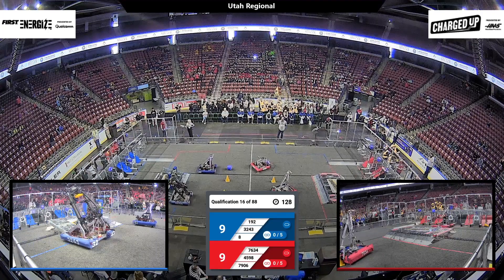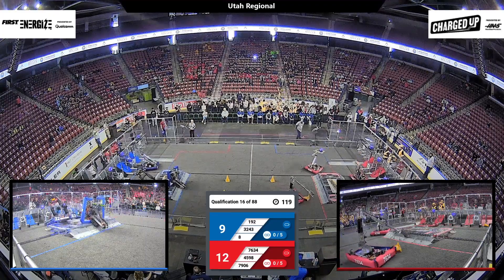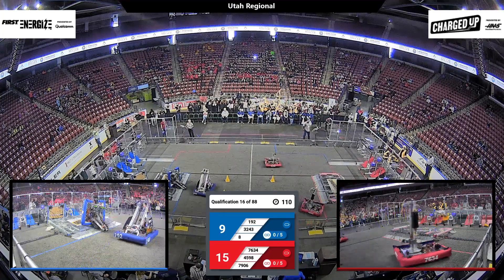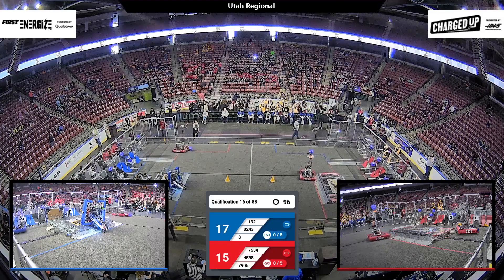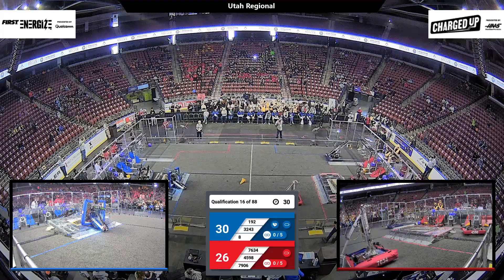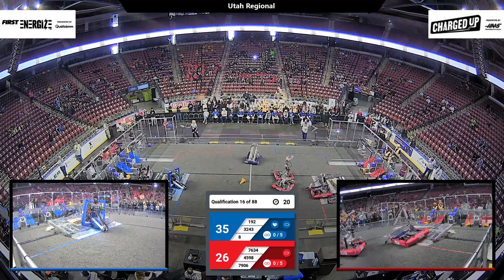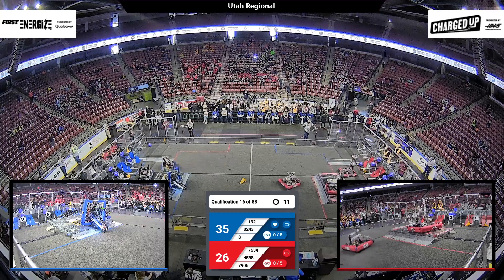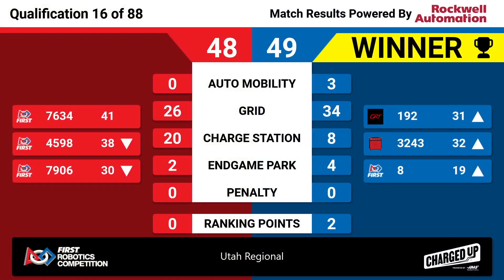Qualification 16 - 2023 Utah Regional